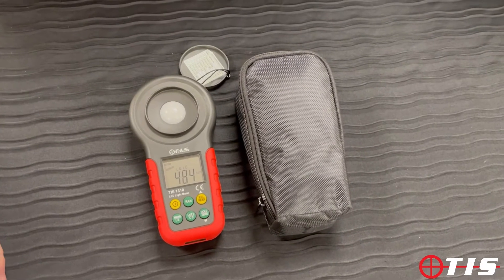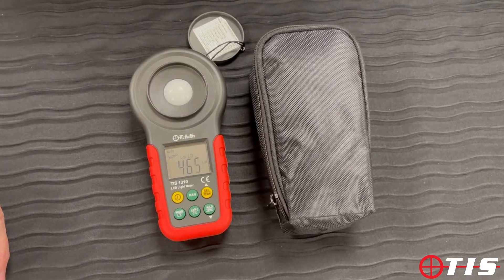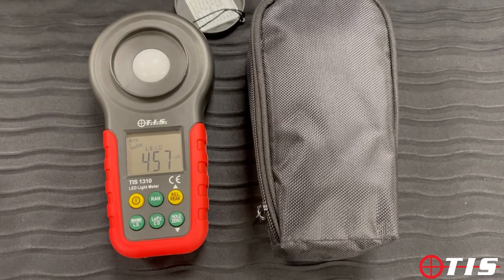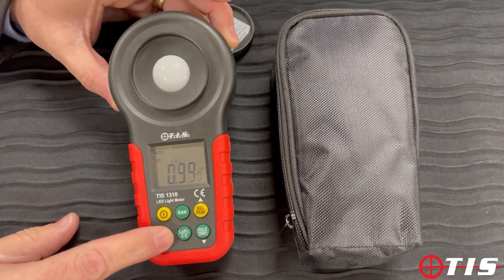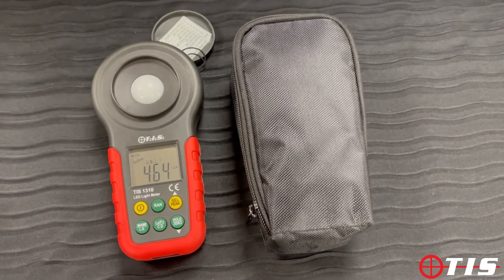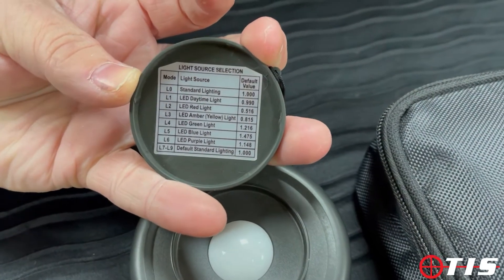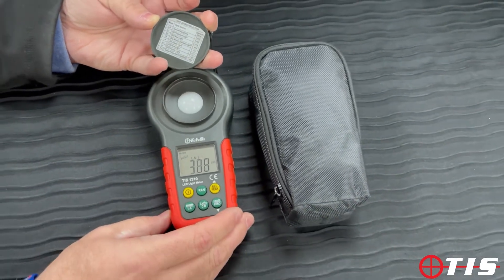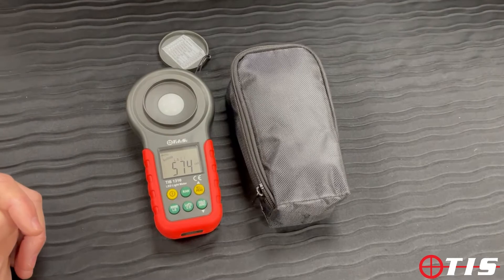TIS 1310 LED & Standard Lux Meter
The TIS 1310 Digital Lux / LED Light Meter is a light meter capable of measuring digital LUX and LED light. It is suitable for emergency lighting conditions and will auto default to standard light.

SPECIFICATIONS

Temperature Range:
•  Operation: -10~50°C
•  Storage: 10~50°C max 80% HR (Non-Condensed) without batteries
•  Sampling Rate: ≥2 times/s
•  Display: 3½ digits, max reading of 1999, with analog bar display
•  Sensor: Silicon Spectral Range: 320~730nm
•  Measurement Ranges: Lux 0~200000, Fc 0~20000, CD 0~999900
•  Operating Environment: Indoor Use
•  Max Operating Altitude: 2000m
•  Battery Life: Approx 200 hours
•  Power Supply: 1x9V IEC 6LR61

SPECIAL FUNCTIONS

•  0.01 to 200,000 Lux
•  Ideal for Emergency Lighting
•  LED: Daytime, Red Light, Yellow Light, Green Light, Blue Light, Purple Light
•  Defaults to Standard Lighting
•  Auto Range / Peak Hold
•  Max / Min, Zero
•  Digital and Bar Graph Display
•  Apo, LS,
•  Low Battery Display

GENERAL

Weight: 360g (without batteries)
Accuracy:±3% (Calibrated with incandescent lamps at 2854K)